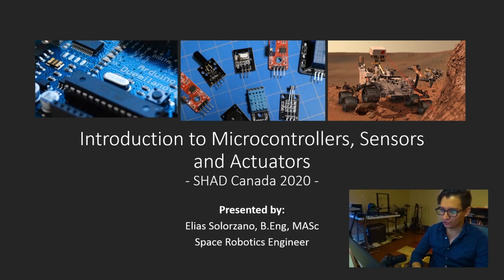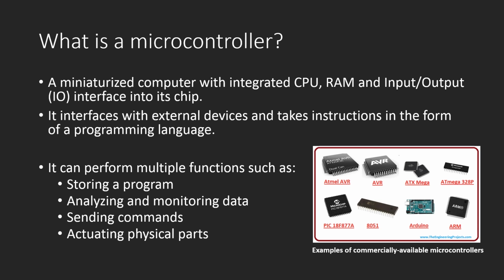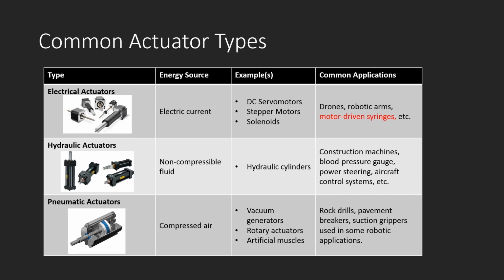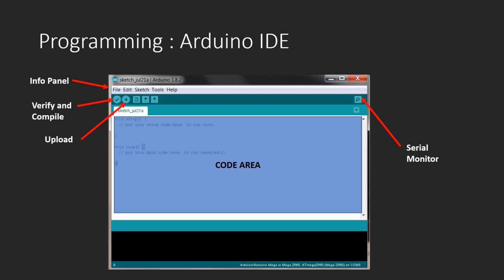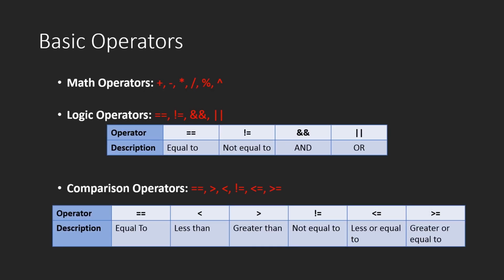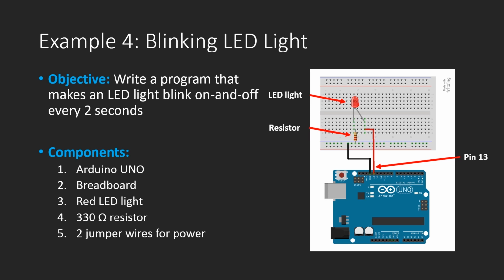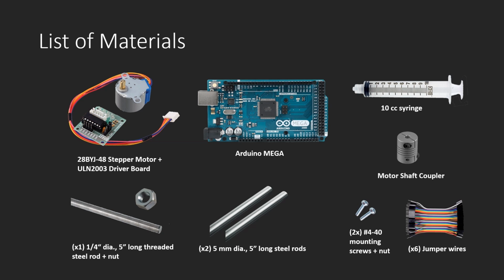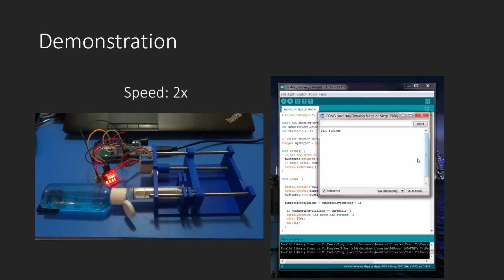Introduction to Microcontrollers (Webinar) - Shad Canada 2020